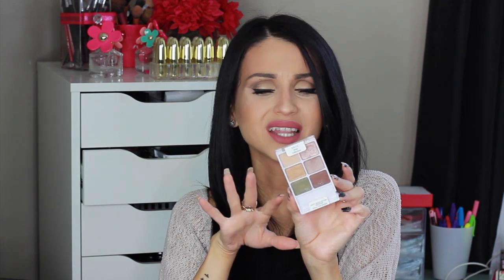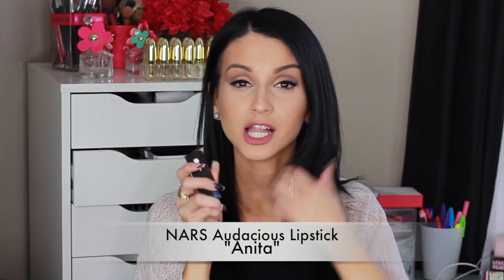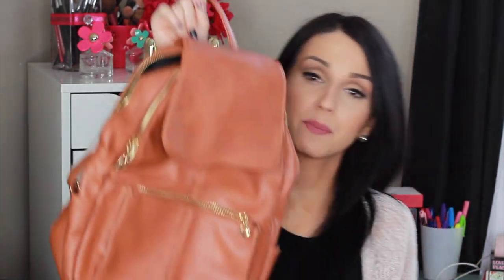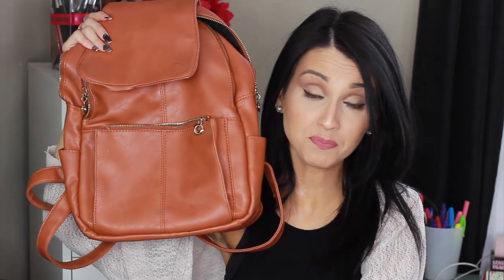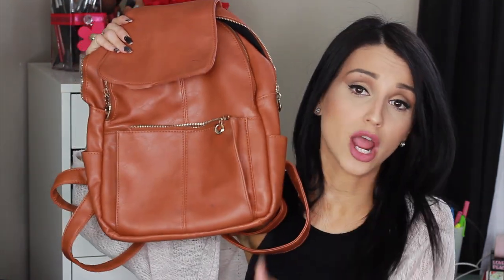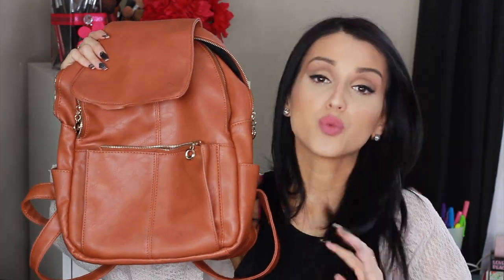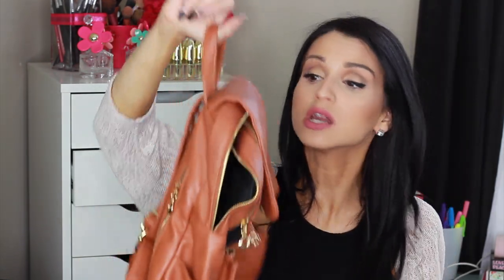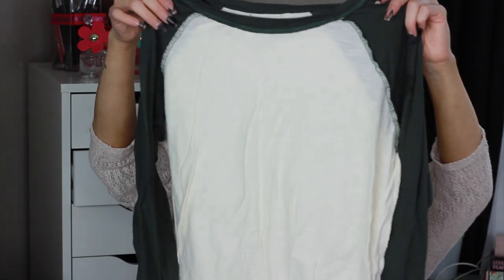Fall Must Haves ⎮Makeup, Hair, Fashion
♡FOLLOW ME♡